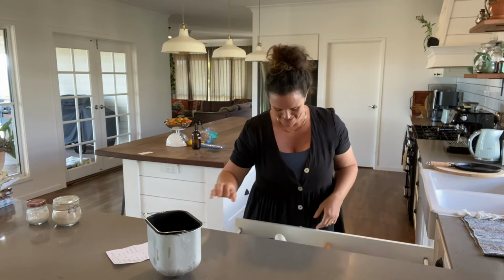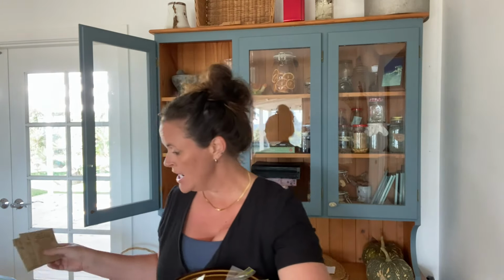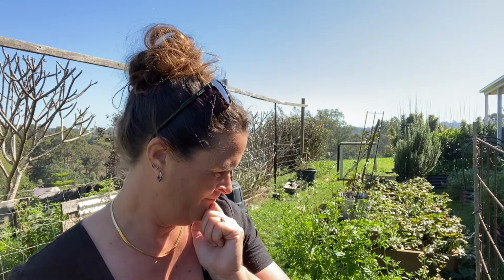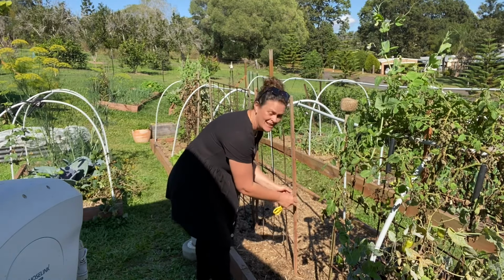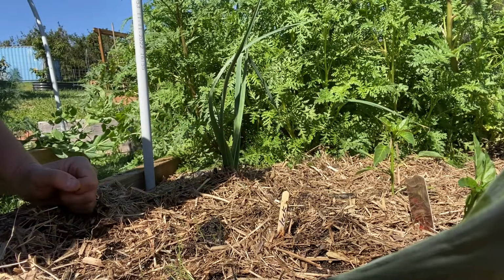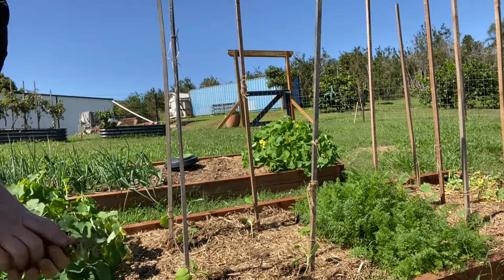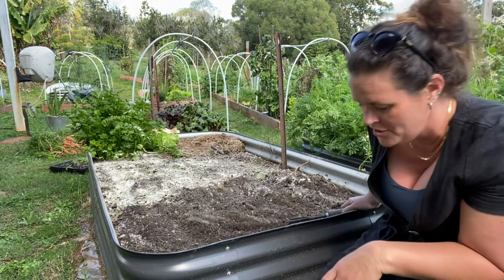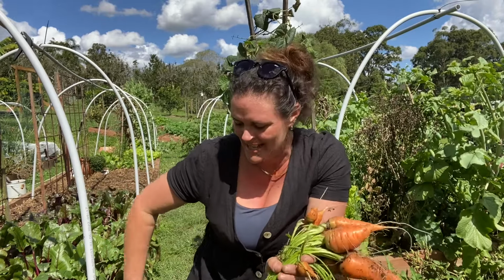Its Spring !! Time to get things done...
Thanks for stopping by Selena's Table and our little Aussie Homestead. Spring is here and its time for me to get things done before the heat gets too much...I hope you enjoy watching...

If you enjoyed todays video, feel free to give me a thumbs up or subscribe- all your comments, subscriptions and thumbs up helps support my channel, so thank you so much for spending some time with me today.

Below I have linked some of my favourite kitchen appliances, tools and equipment  that you will see me use regularly. Where my exact product is no longer available, I have linked an equivalent.
pressure canner weight
canner racks
weck canning jar
ball preserving book
other canning books I recommend:
canning lids/rings
canning jars
wide mouth
mini jars
strawberry
canning jar set
Australian Gardening Calendar: What to do in your garden each month
The All New Ball Book Of Canning And Preserving: Over 350 of the Best Canned, Jammed, Pickled, and Preserved Recipes
Cast Iron Skillet
Lodge Pre-Seasoned Cast Iron Skillet Set - Set Includes 8 Inch Skillet, 10.25 Inch Skillet, and 12 inch Skillet - 3 Piece

my spice grinder:
My favorite kitchen knife- professional chef knives
Kitchenaid mixer:
kitchenaid pro standmixer:
Digital scales:
Wooden Spurtles (flat spoons)
pizza stone and cutter
Sourdough banneton:
Sourdough whisk:
Sourdough kit:
Food Processor:
Ceramic measuring cups
Measuring spoons:
bread tin:
my coffee machine:
my bread maker:
ninja creami
extra creami containers
lodge cast iron pans
pantry containers
breadflour container
food storage buckets:

Food prep bag holder
Sticker paper (for labelling)

sodastream bottles
soda stream

kitchenaid pasta roller set
baccarat pasta machine
ceramic egg holder
Instant Pot 8L